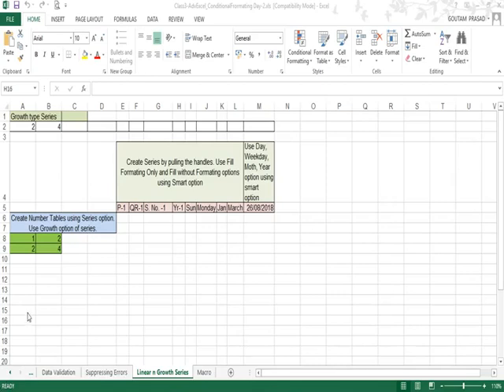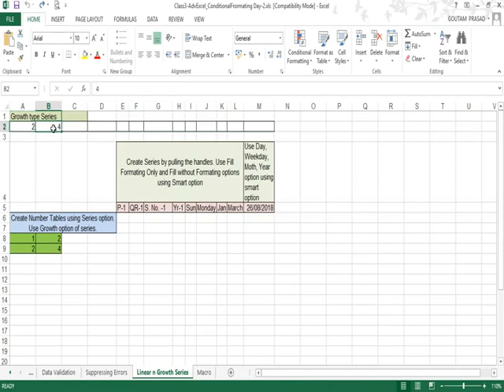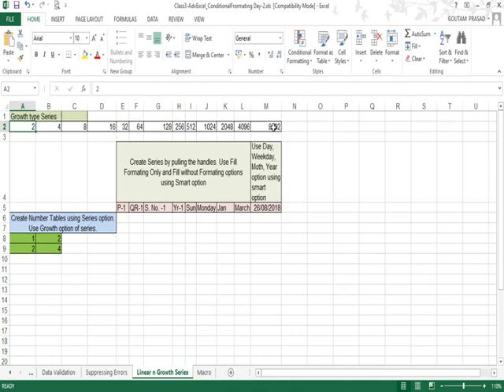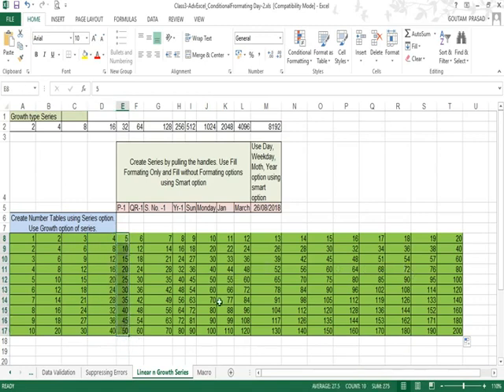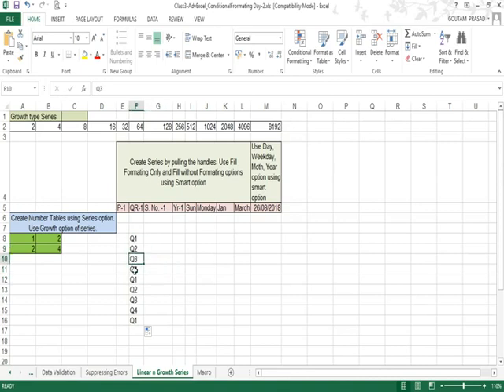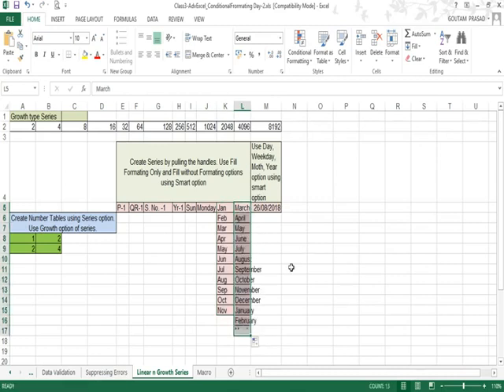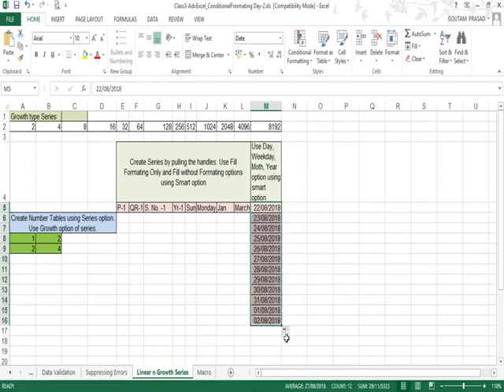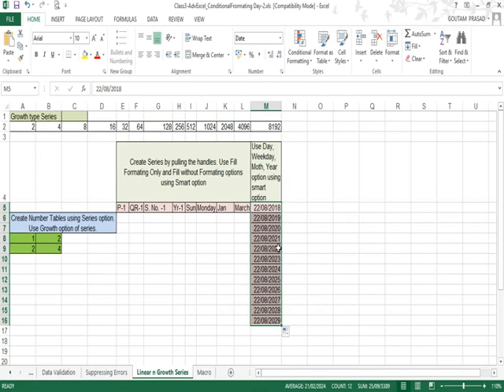14. Series in MS Excel (Advance Excel)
This video gives an understanding of feature of Using Series Function in MS Excel.